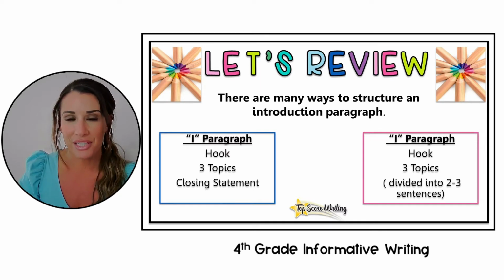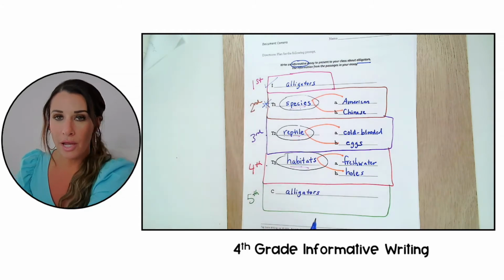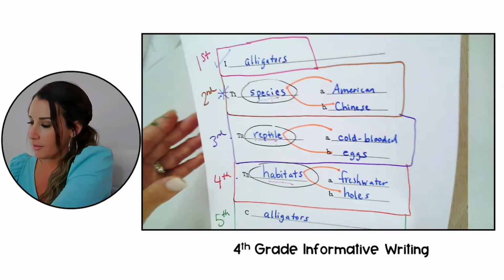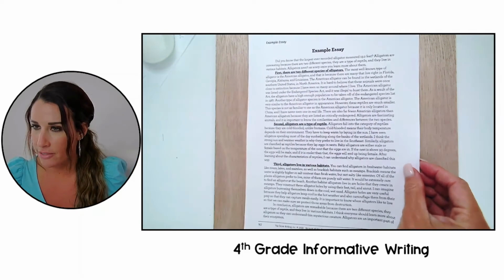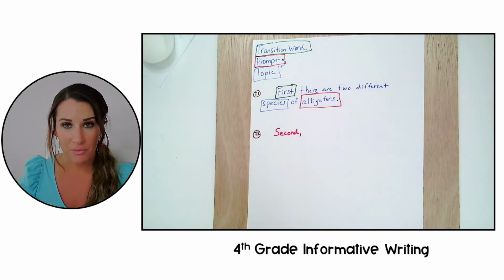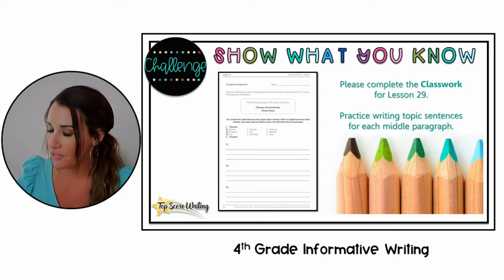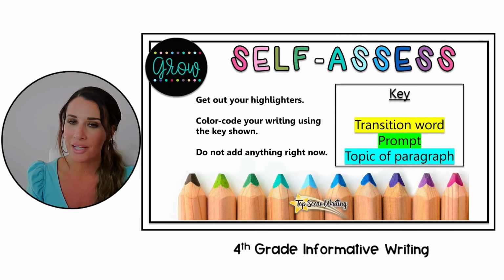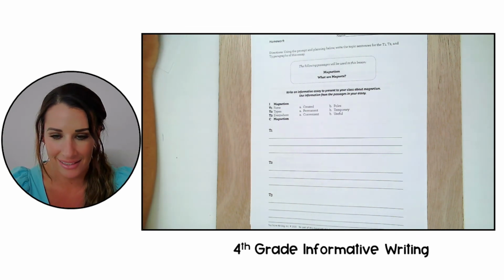4th Grade Informative Writing Section 2 Lesson 29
🔥 Free Downloads:
Teacher Led Lesson –

Each lesson will have the following:
✔ Animated lessons